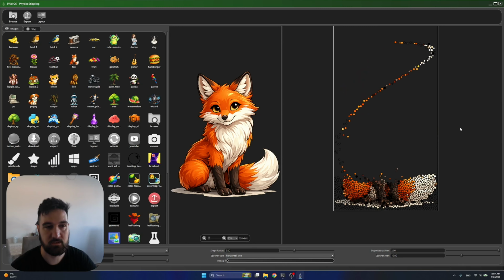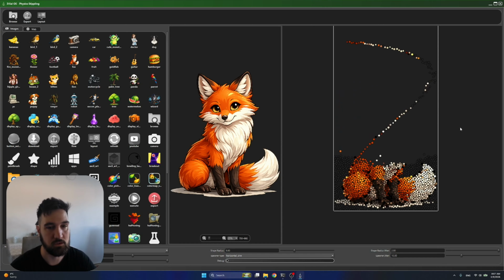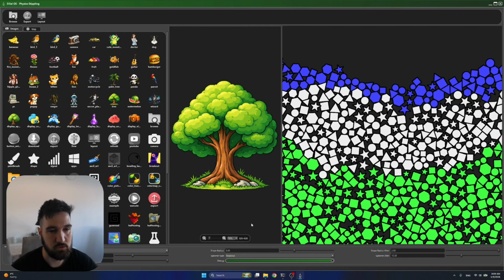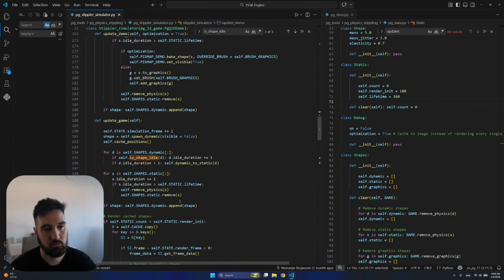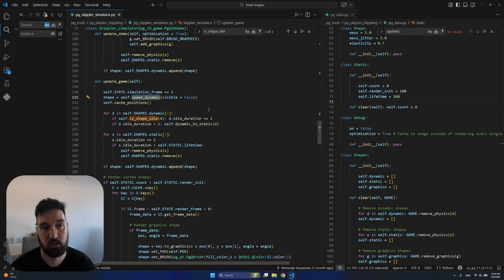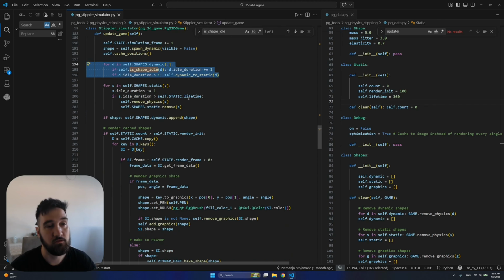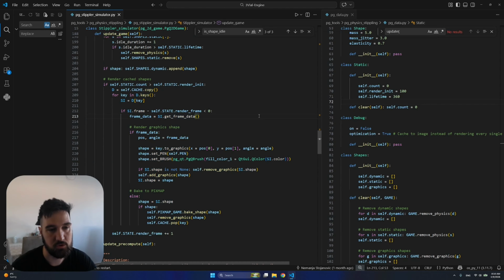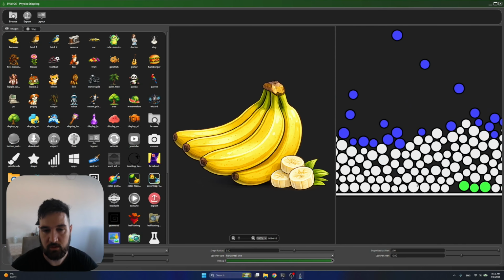How I Made Physics Stippling Fast (Simulation + Rendering Tricks)